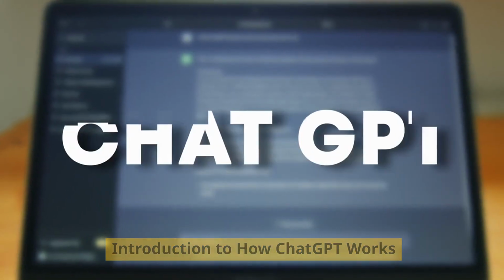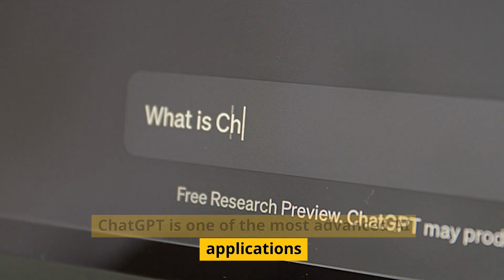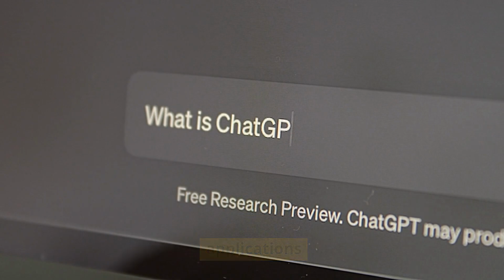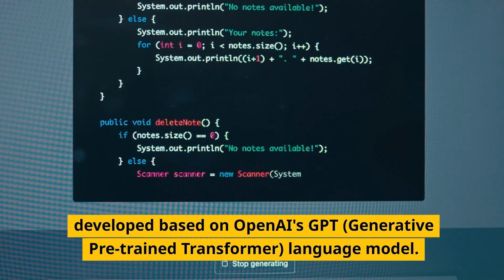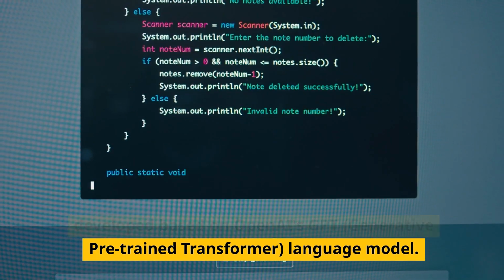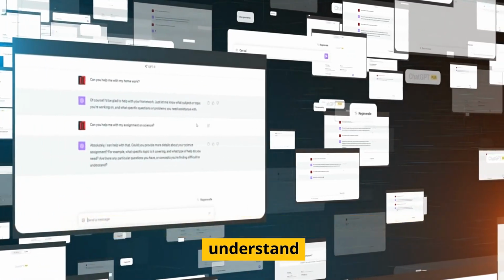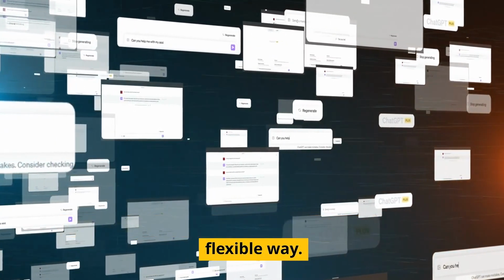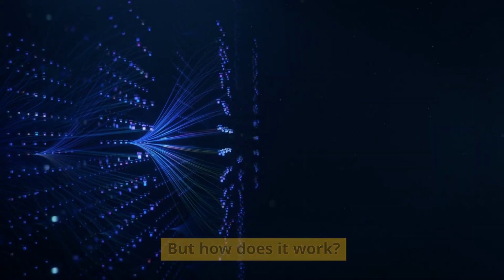Introduction to How ChatGPT Works | AI Work Innovator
Introduction to How ChatGPT Works

Welcome to our latest video, 'Introduction to How ChatGPT Works'! In this engaging and informative guide, we delve into the fascinating world of ChatGPT, a cutting-edge AI language model developed by OpenAI. This video is perfect for both AI enthusiasts and novices alike, providing a clear understanding of the inner workings of ChatGPT. We start by exploring the basics of AI and natural language processing, gradually moving to more complex concepts like machine learning, neural networks, and the Transformer model that powers ChatGPT. Along the way, we demonstrate real-world examples of how ChatGPT processes language, generates responses, and learns from interactions. Whether you're curious about AI technology or seeking to understand the mechanics behind ChatGPT's impressive language abilities, this video is your gateway to the world of advanced AI.